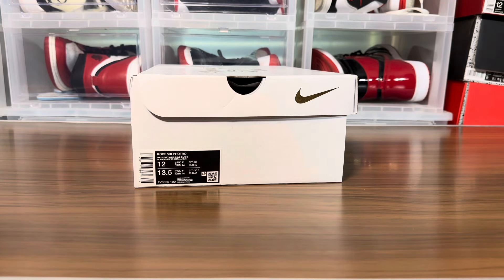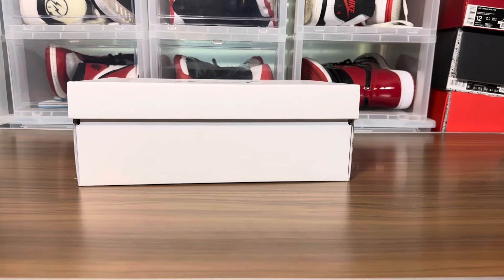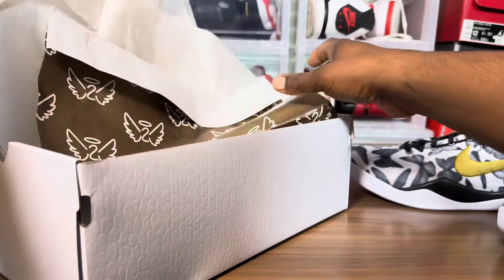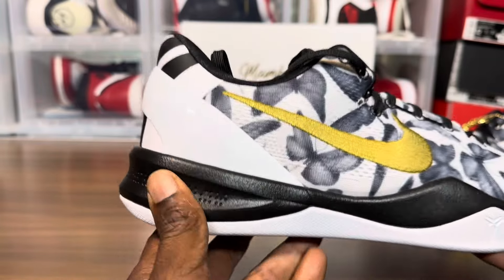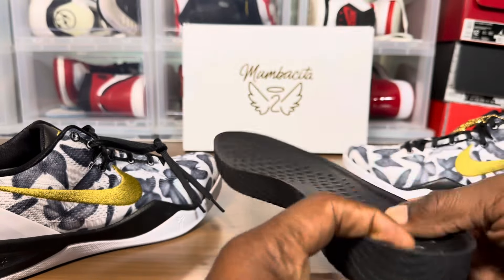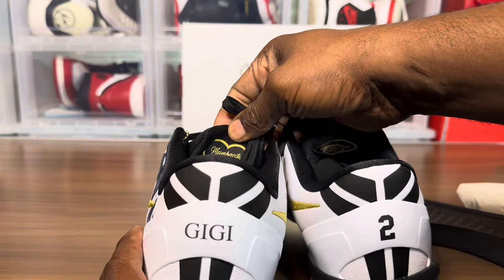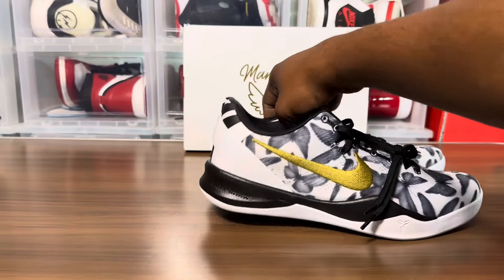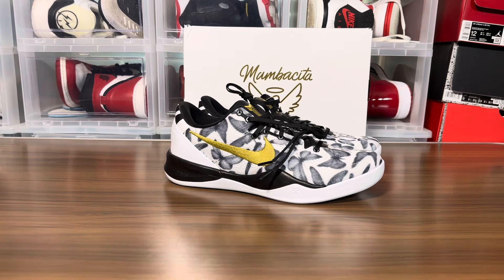Nike Kobe 8 Protro Mambacita Review. @nike SNKRS App purchase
This is a brief look at the Kobe 8 protro Mambacita purchased from The SNKRS app.

Follow on instagram:Jacob.marcellus(verified)